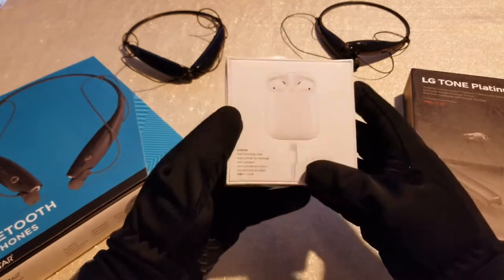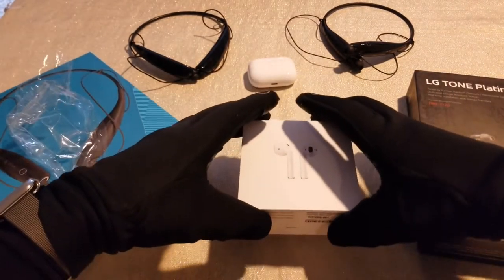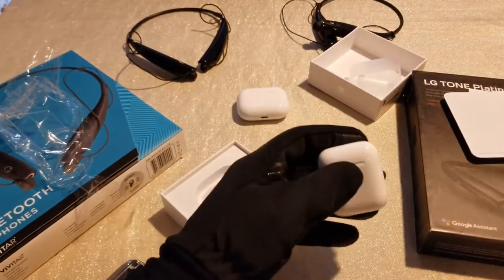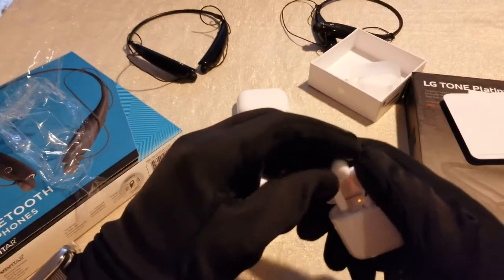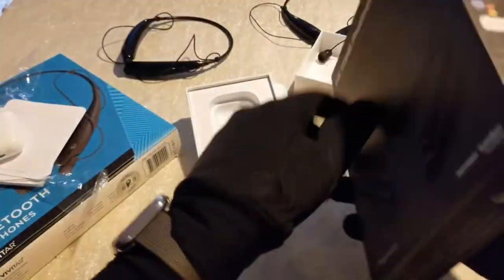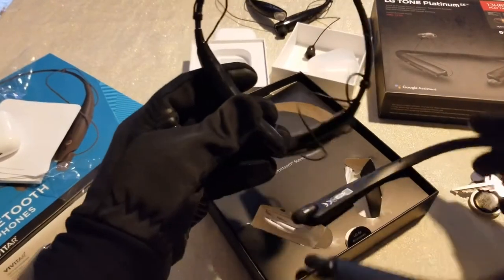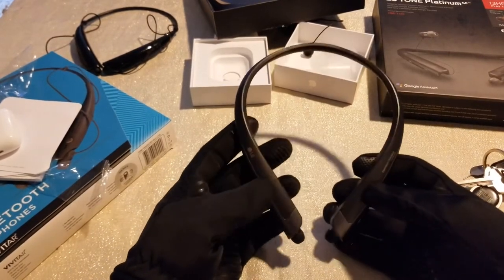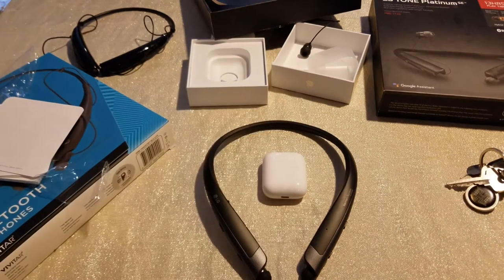AirPods and LG HBS-1120 Unboxing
apple airpods
apple AirPods Pro
apple AirPods max
apple AirPods Pro piece in japan
apple AirPods price
apple AirPods review